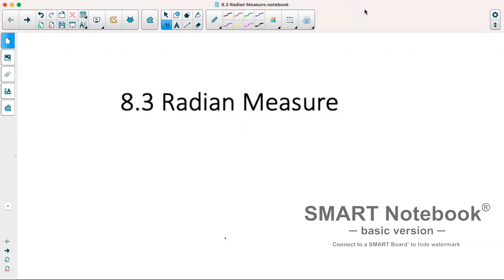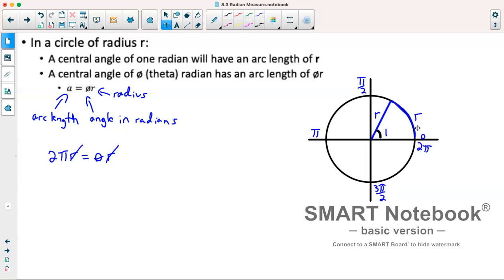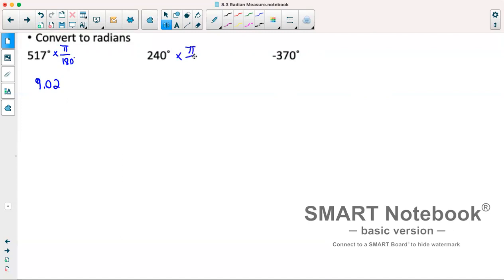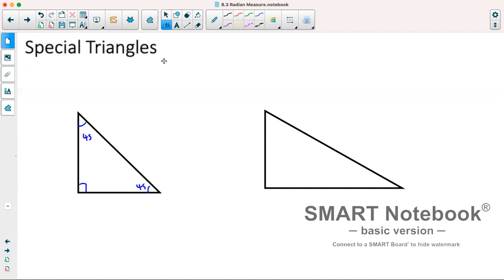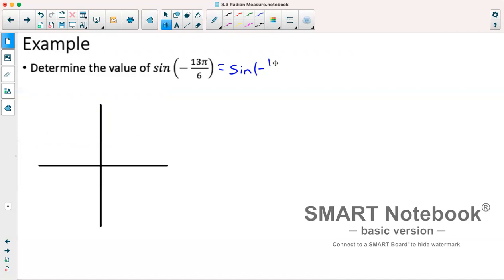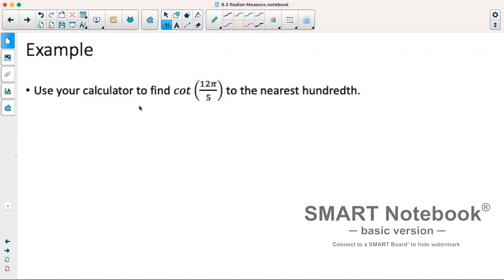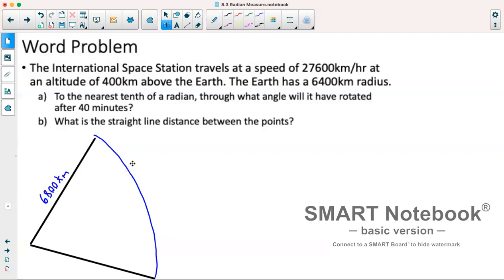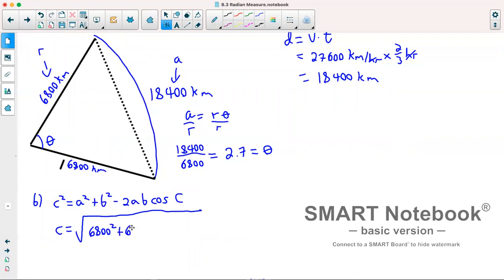Precalculus 12: 8.3 Radian Measure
In this video I go over utilizing radians instead of degrees for angle measurements. I also go over the arc length formula.